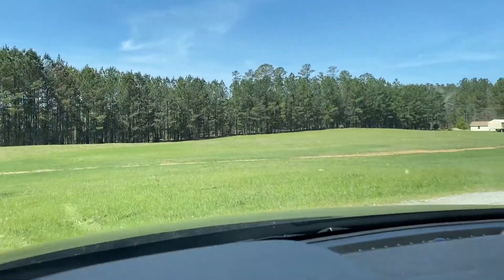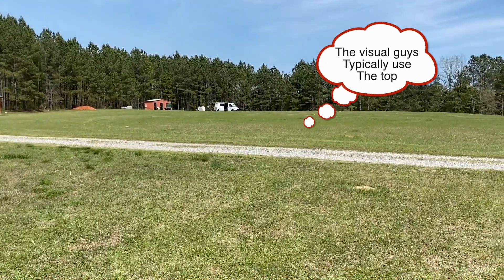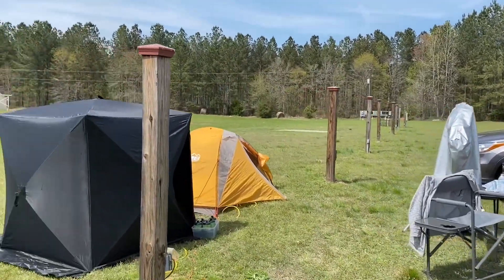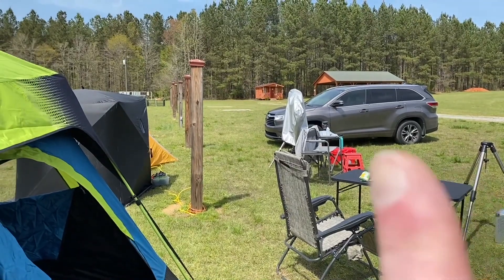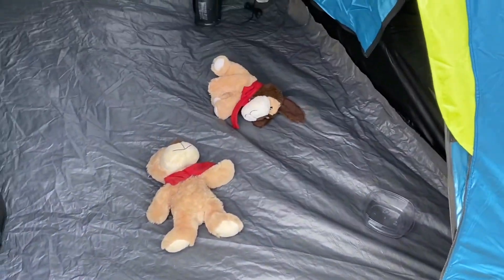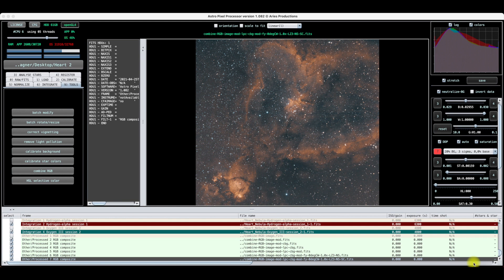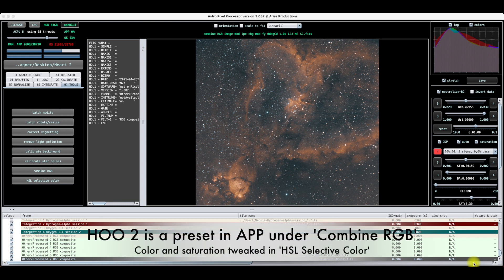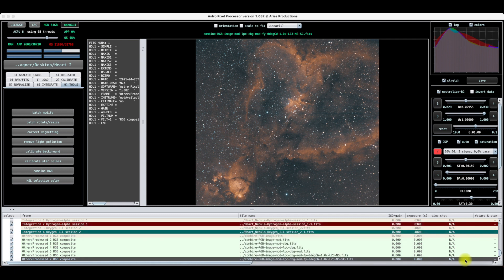Astronomy photos & Deerlick Astronomy Village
I finally completed my Heart nebula pic after heading out to Deerlick. Also, more Viewer's photos to share!!